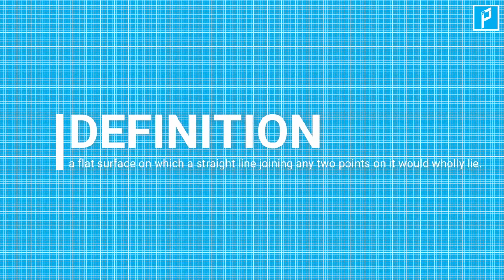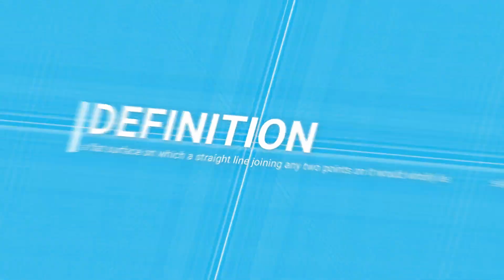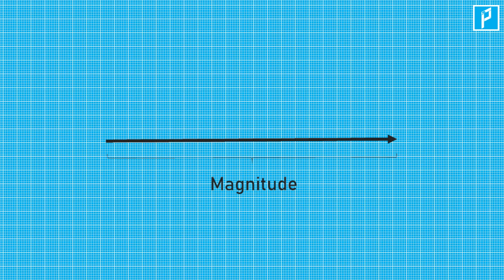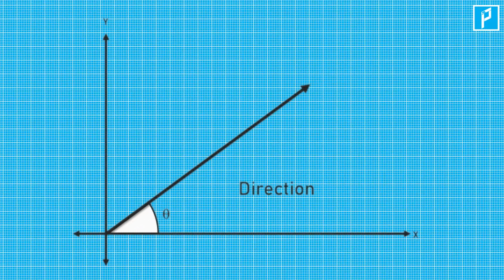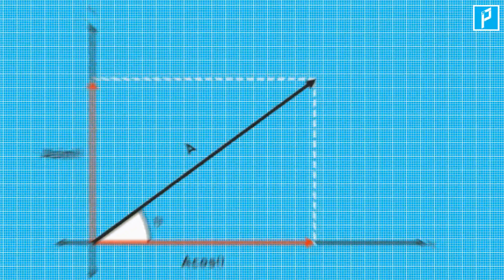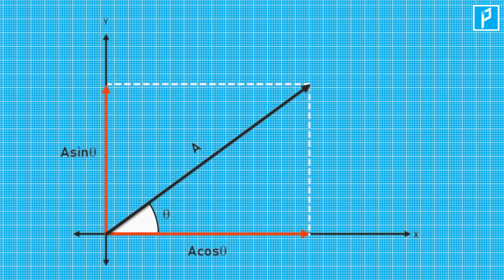3.1 | MOTION IN A PLANE | Planes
Explaining planes, working with motion in a plane, vector and cartesian forms.

Regards
Mr Padaku